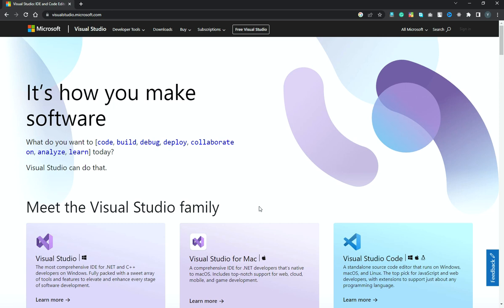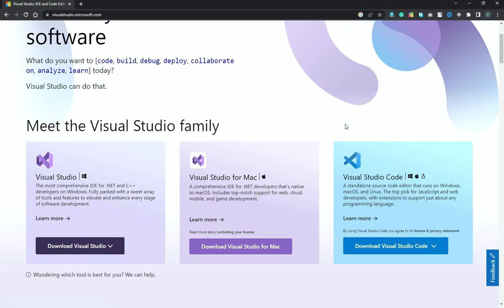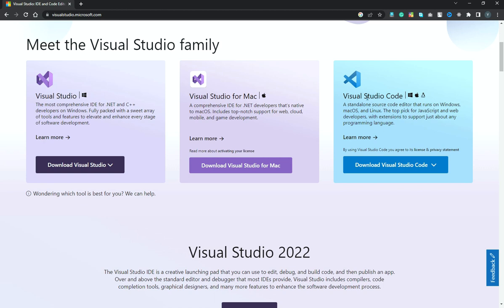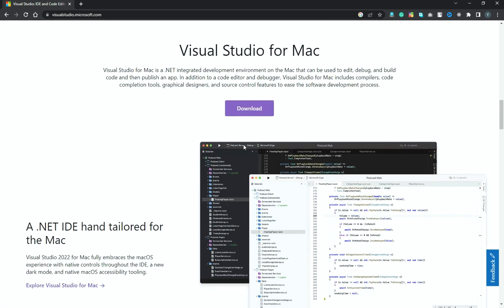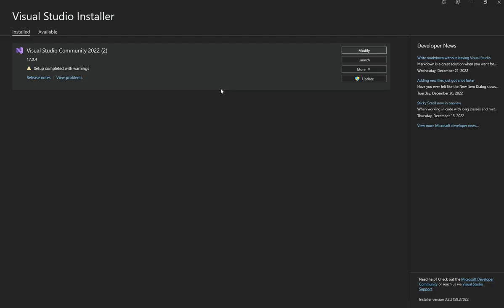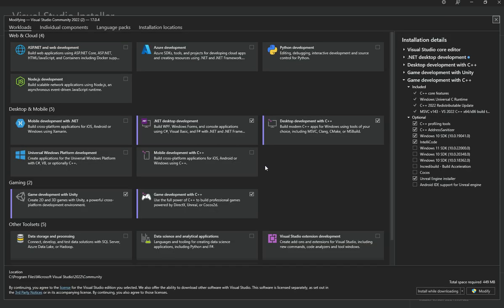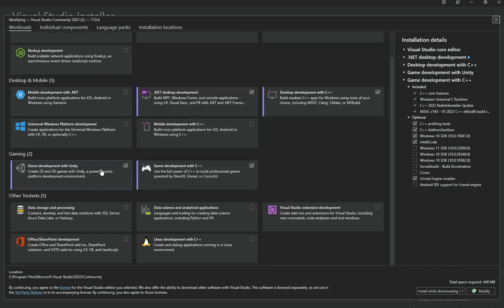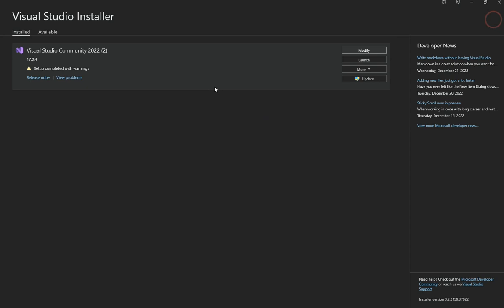Learn C++ | Ep # 1 | Setup Visual Studio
This is the first episode of my new series in which we will learn C# from scratch.